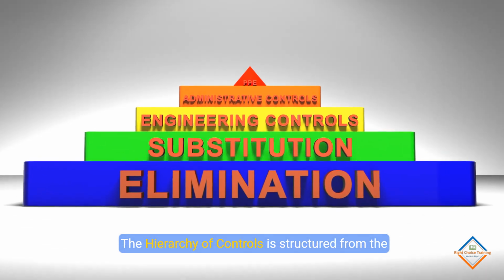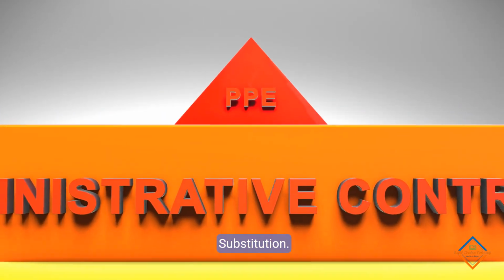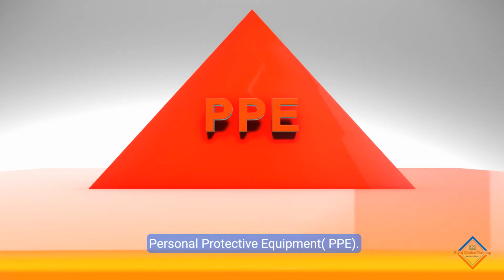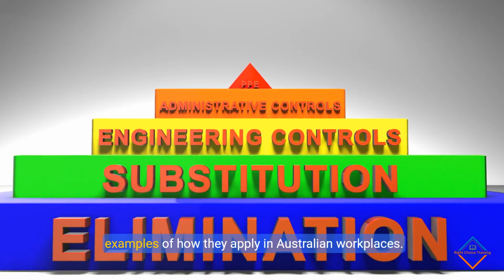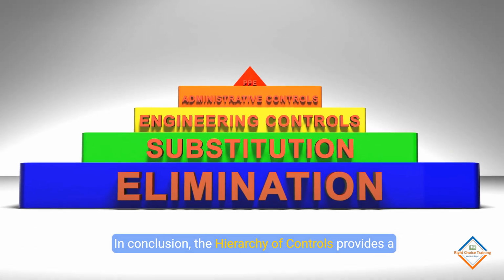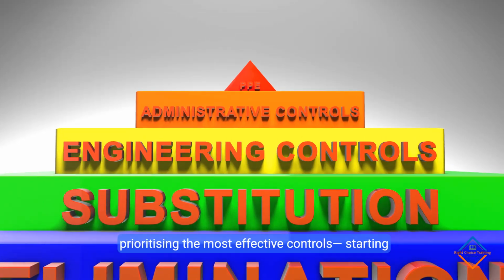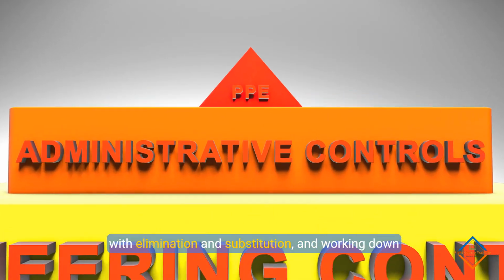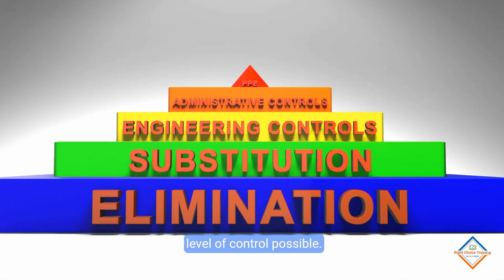Understanding the Hierarchy of Controls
Join us for an informative session on the Hierarchy of Controls, a crucial framework for managing workplace health and safety risks in Australian industries. This video covers essential topics including elimination, substitution, isolation, engineering controls, administrative controls, and personal protective equipment, all in line with the WHS Act. Perfect for industry workers and safety professionals looking to enhance their knowledge and compliance.